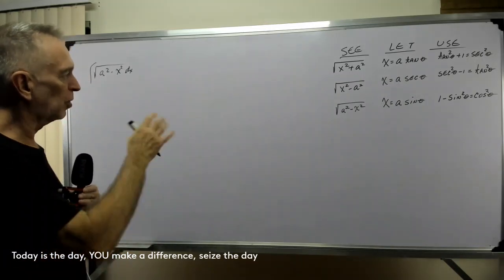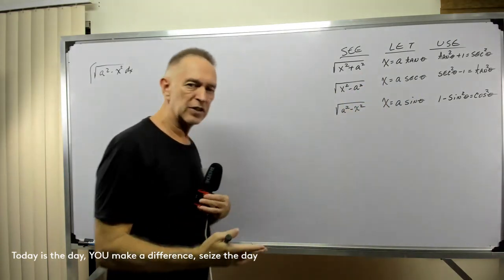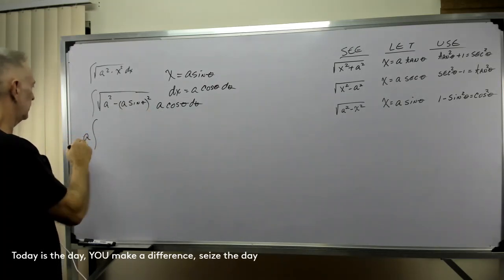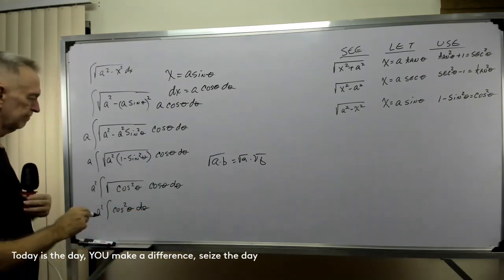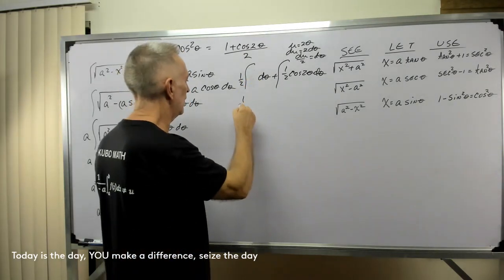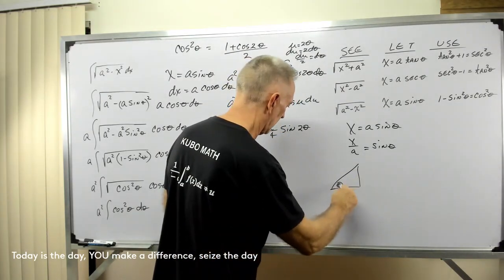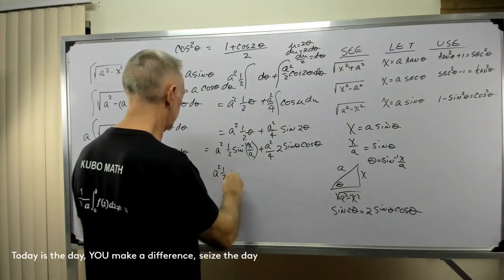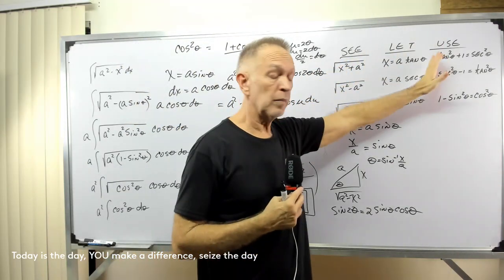Calculus 2 Integration Using Pythagorean Identities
A matrix showing if you see a particular form in an integral, the matrix explains what to let x equal such that a specific Pythagorean identity can be used to solve for the radical.  This particular problem involves use of tools such as trig substitution, power reduction, and U sub to solve the integral.